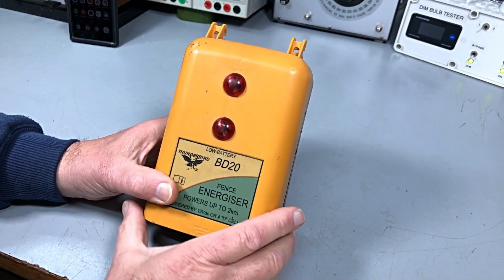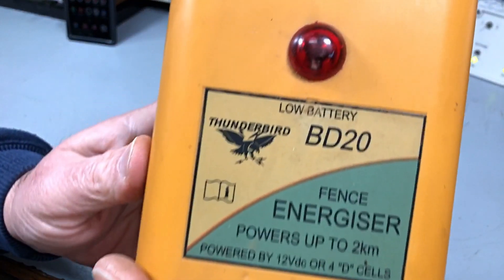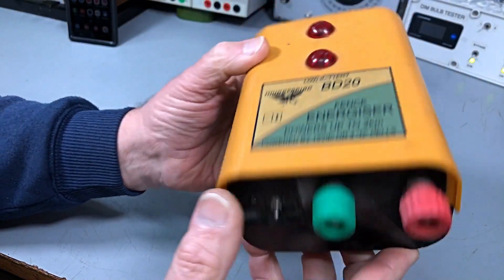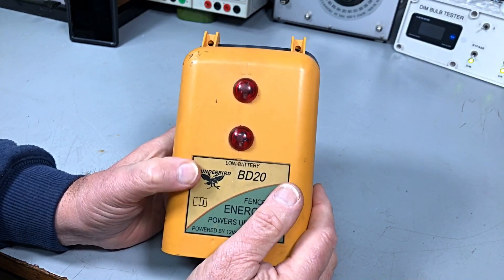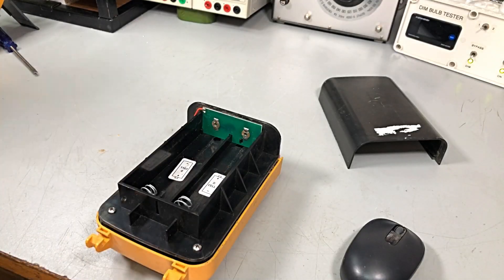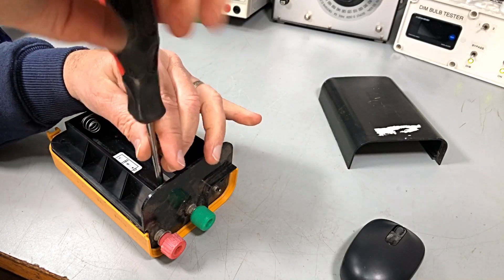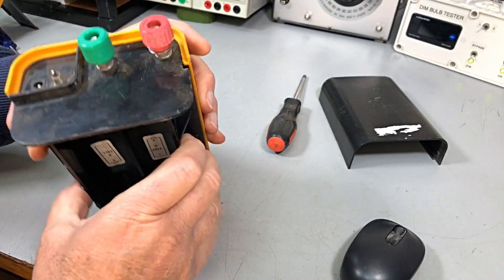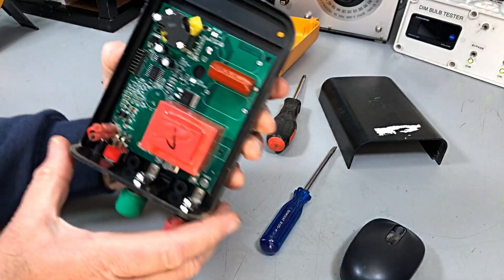On The Bench Today - Another Elect Fence Energizer !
A Thunderbird BD20 Electric Fence Energizer . . .
Customer said it doesn't work, lets check it out !